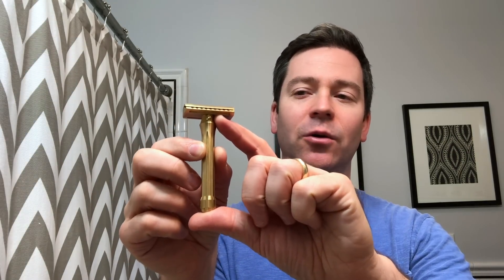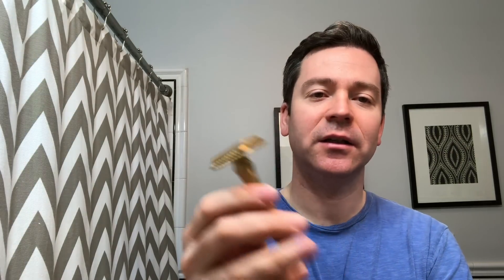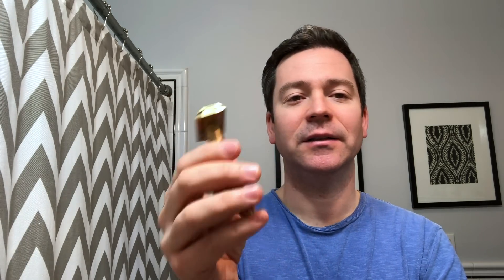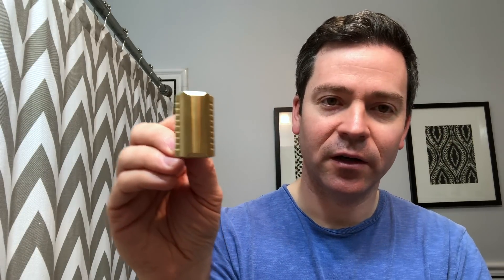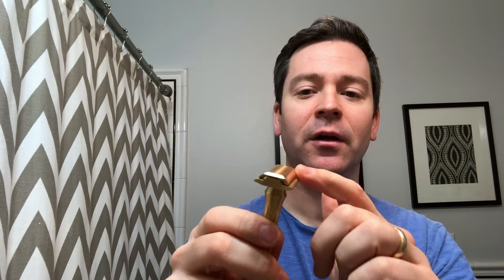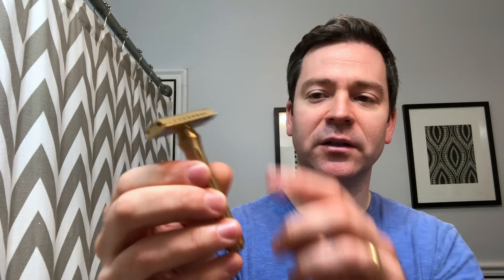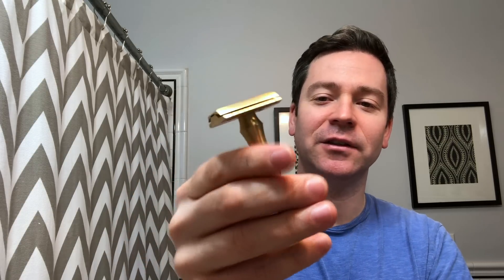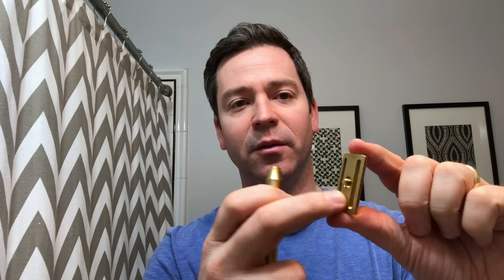Blackland Blackbird Brass Safety Razor | The Daily Shave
Matt here with another Daily Shave video. Today I am going to do a DE shave and razor review.

The Razor: Blackland Blackbird Brass. This is the shorter handle (85mm) version, closed comb, machined finish blackbird. The brass version is heftier than the steel. It’s about 10% heavier and weighs in at 103.5g. The machined finish gives the razor some character, and I like the look of the striations left behind. The brass will oxidize and patina over time giving an antiqued look. To keep my brass razors looking shiny, I scrub with a very soft toothbrush and mild detergent. I love this unique and striking design. The handle has this sharp fluting that is very grippy, and it screws into a recess in the baseplate for a tight fit. The razor bends the blade quite a bit which removes some of the flex from the blade, and holds it tightly without any chatter. The topcap posts are long and are set deep in the baseplate, which has wide lather channels that run the length of the baseplate. The topcap covers most of the blade tabs. The angular topcap acts as a guide for the perfect angle for shaving. The shave is the same as the steel version to me. It gives a very aggressive (efficient) shave that feels mild when you maintain the angle. For reference, compared to other artisan razors I have tried, the Blackbird is more efficient than the Charcoal Goods level 2, the Timeless .95 titanium, and the Karve CB on plate E.

The Soap:
Wholly Kaw King of Bourbon. This is Sri’s new buffalo milk soap that also contains donkey milk, and is a tallow and lanolin based soap. This soap is a strong 7/10 scent strength vanilla and tobacco scent, with additional supporting notes. The tobacco is a green twangy cigar type tobacco, not a smokey, ashy one. The base is among my favorite of the new bases I have tried this year. It is a bit easier to lather and more voluminous than the already excellent tallow and donkey milk base. There is a beautiful sheen and slickness to this soap. But for me the outstanding quality is the fatty moisturizing face feel and post shave. The matching alcohol free toner aftershave is a bit more vanillic than the soap. It leaves the skin nicely moisturized and has no tackiness or burn. Its one of the very best aftershaves I have used to date. The scent very long lasting and I get about 8 hours performance on my skin.

The Brush:
West Coast Shaving Two Tone brush with 26mm Boss type knot. This brush is dense and soft, with a high loft, which makes it easy to splay and gives huge coverage. I love the 1950’s vintage design.

The internet's favorite place to buy luxury shaving and grooming products.